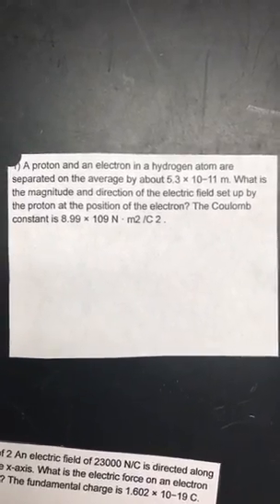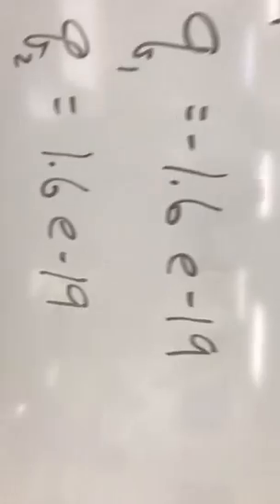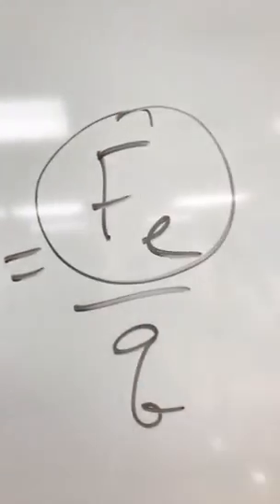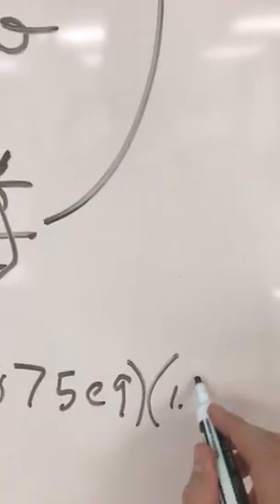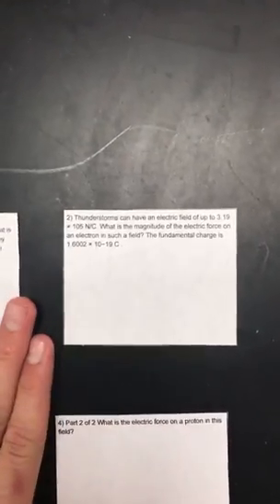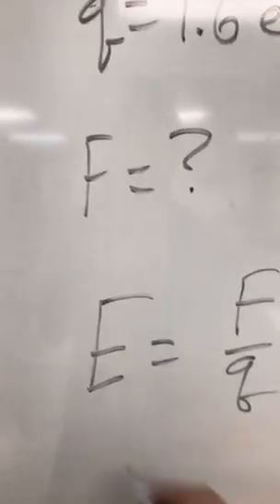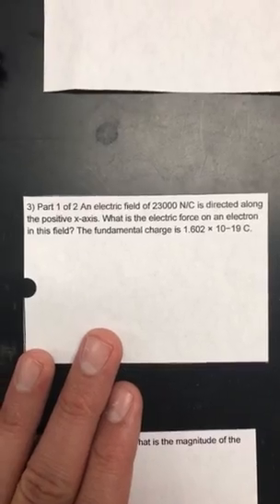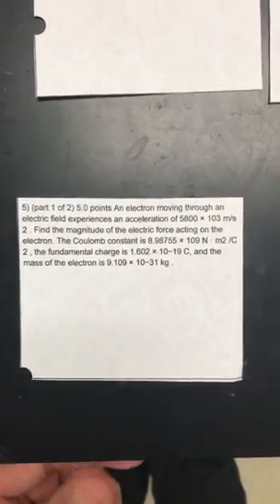HW 6.2 Electric Fields